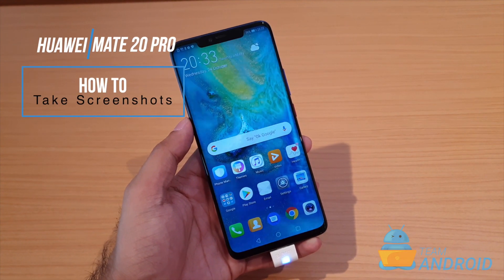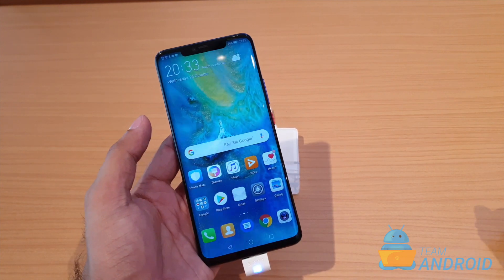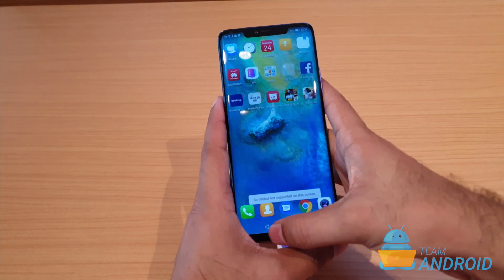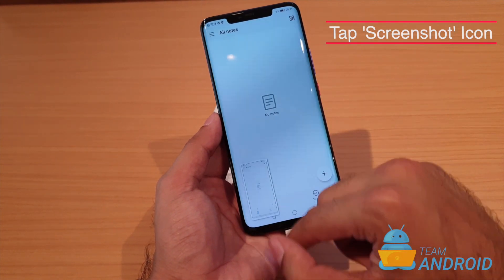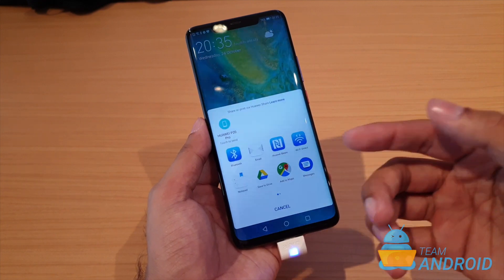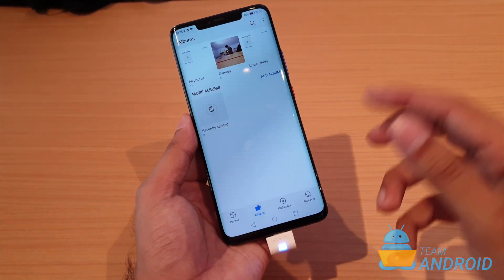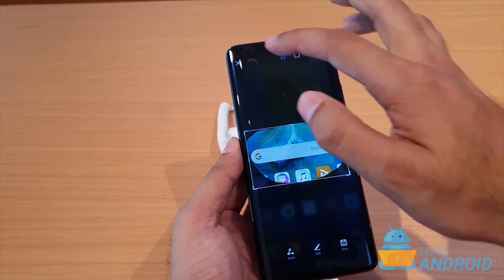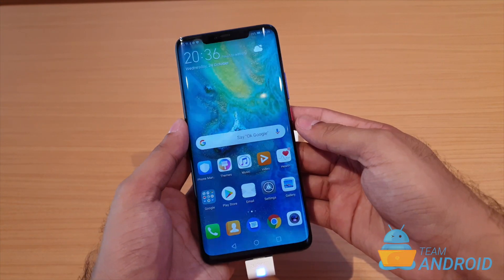How to Take Screenshots on Huawei Mate 20 Pro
This is a quick guide on how to take screenshots on the new Huawei Mate 20 Pro. We show you how to capture screenshots using the hardware buttons, notification panel button and also with the knuckle knock gesture.